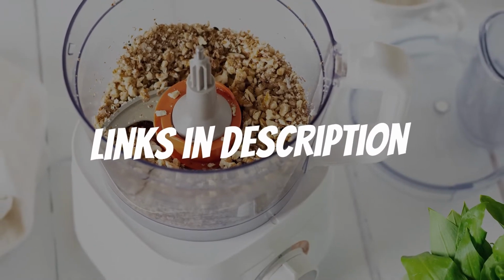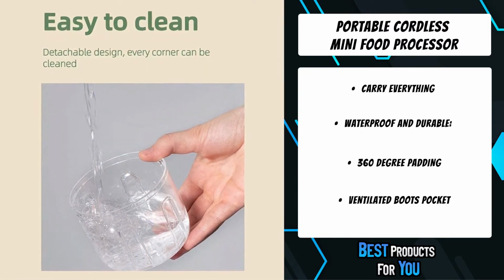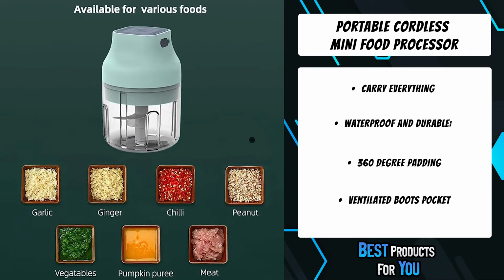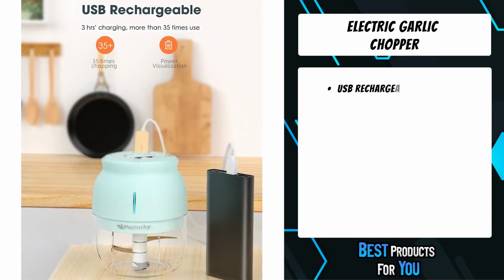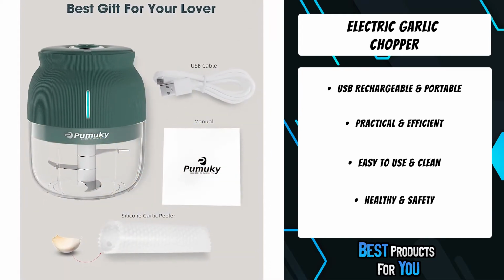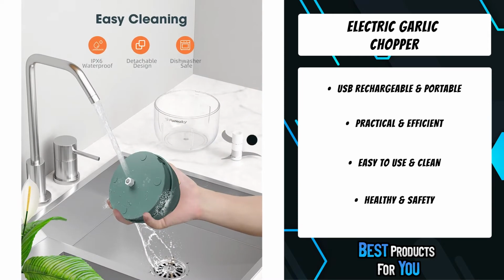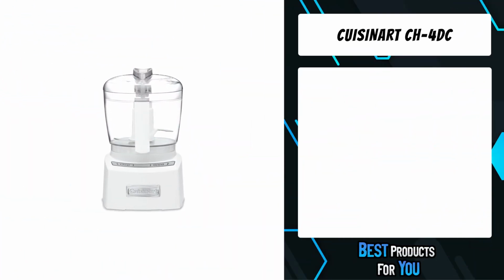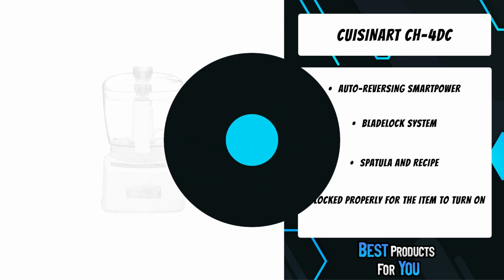TOP 5: Best Electric Food Chopper in 2022 (on Amazon)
5. Electric Garlic Chopper, Portable Cordless Mini Food Processor (Amazon)
4. Pudhoms Electric Mini Garlic Chopper – Small Wireless Food Processor Portable Mini Garlic Choppers Blender (Amazon)
3. Electric Garlic Chopper, Pumuky Mini Food Chopper, Electric Garlic Mincer, for Chop, Onion, Vegetable (Amazon)
2. Hamilton Beach Mini 3-Cup Food Processor & Vegetable Best Electric Food Chopper 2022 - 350 Watts (Amazon)
1. Cuisinart CH-4DC Elite Collection 4-Cup Chopper/Grinder, Die Cast (Amazon)